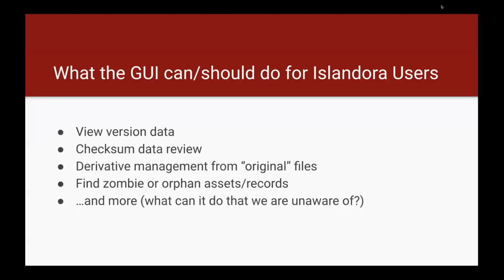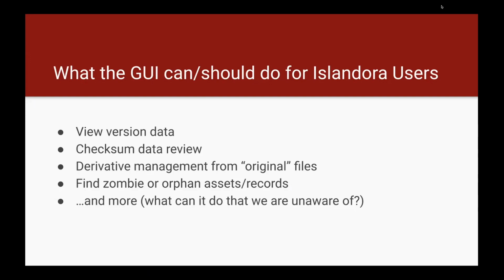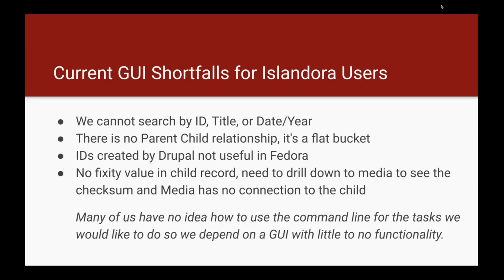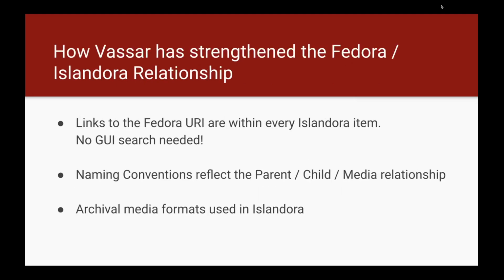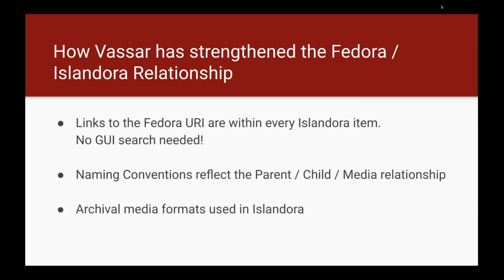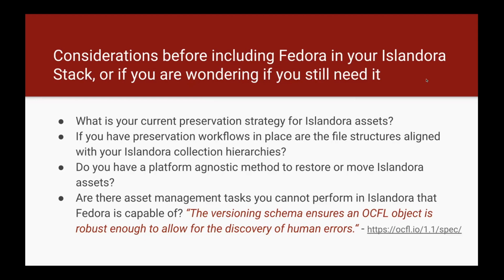The Fedora GUI and Islandora: A Librarian’s Perspective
In this presentation, Nicole Scalessa from Vassar University, provides a brief overview of some identified misalignments between the Fedora GUI and Islandora and shares possible ways to improve integration. Nicole raises questions, identifies possible ways forward, and shares current practices at Vassar to leverage Fedora for preservation management.

All 2025 Virtual Fedora Showcase content can be found on the event wiki